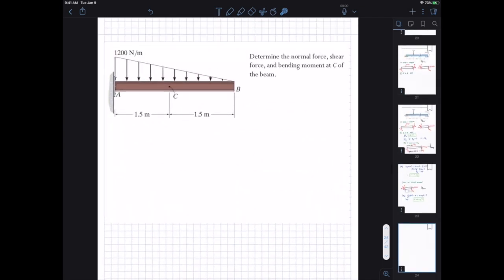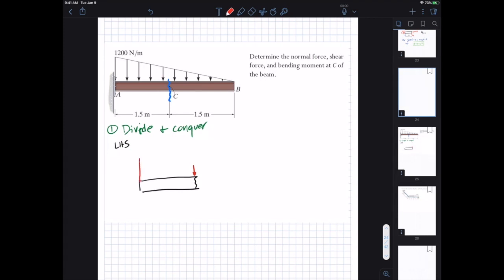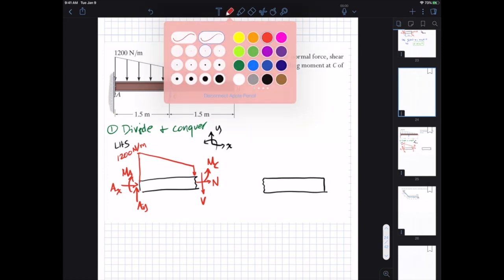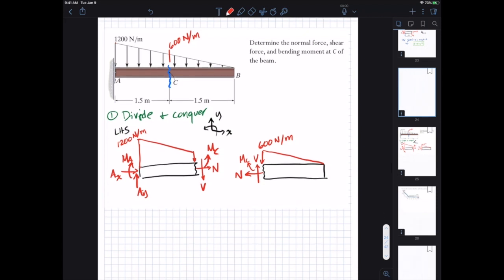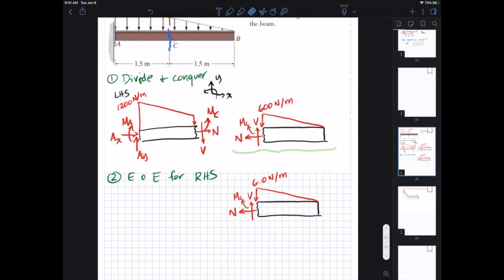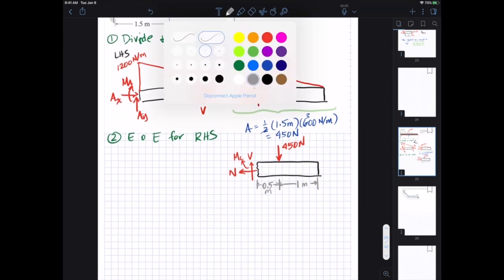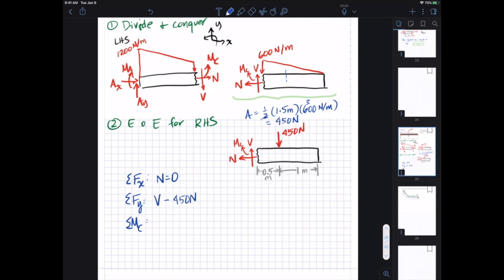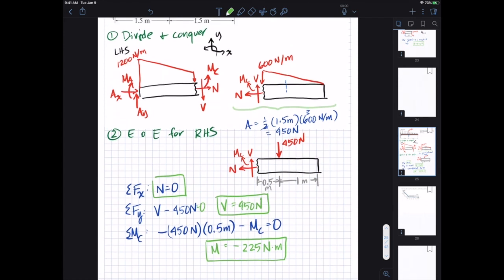Lecture 22 - example 4